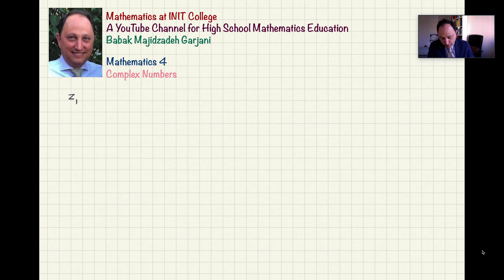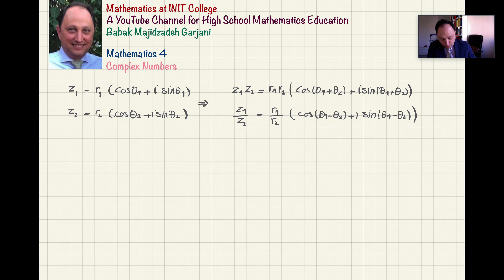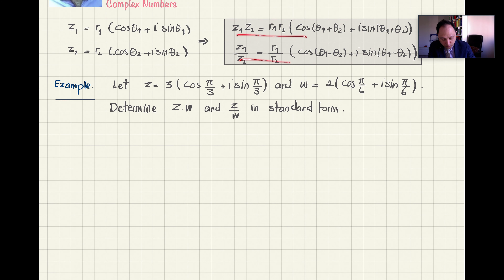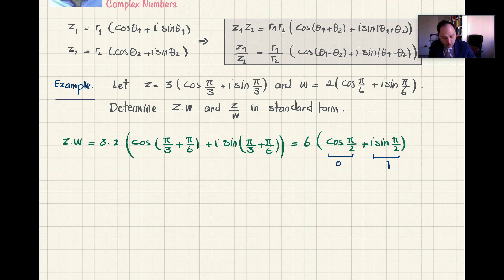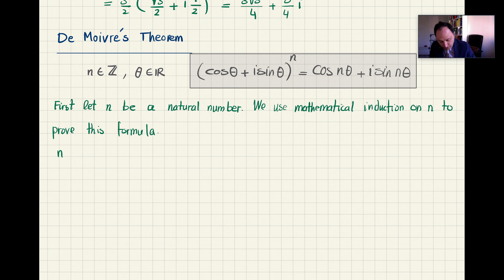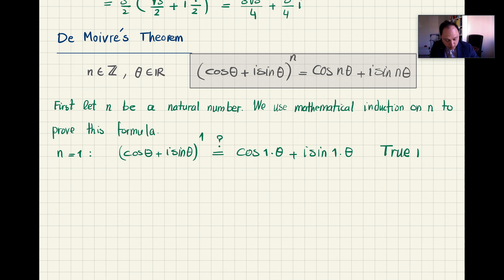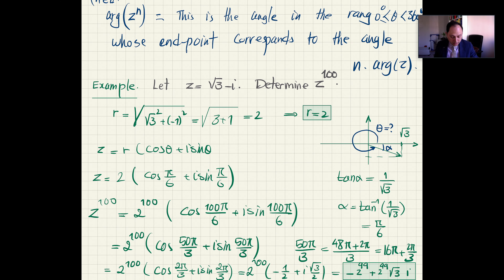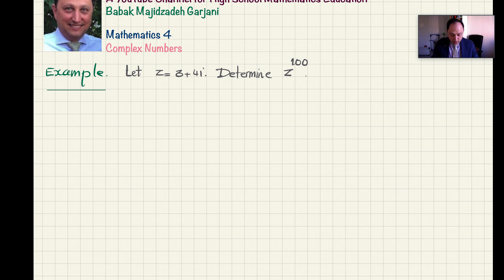Matematik 4, Complex Numbers, Part 9